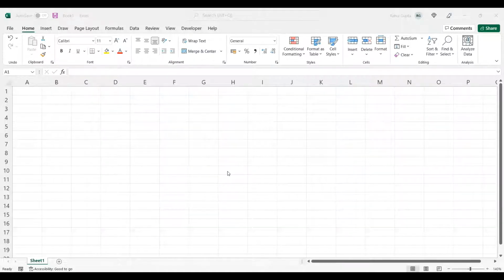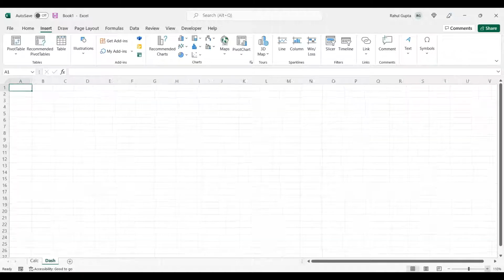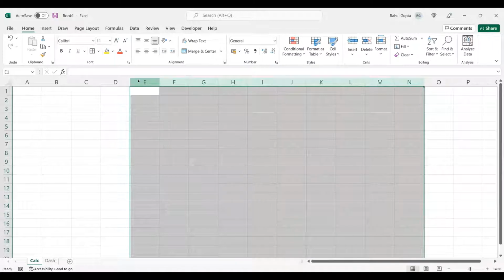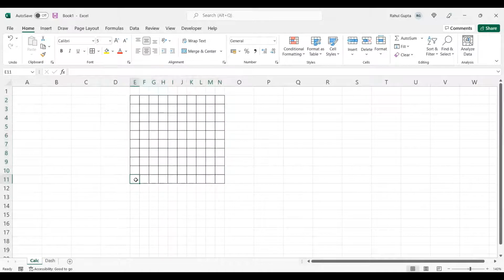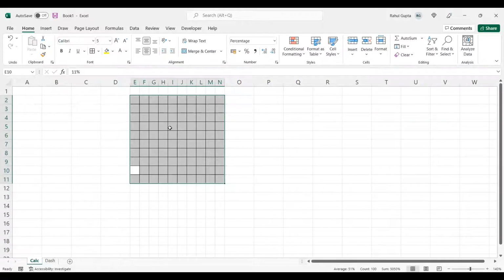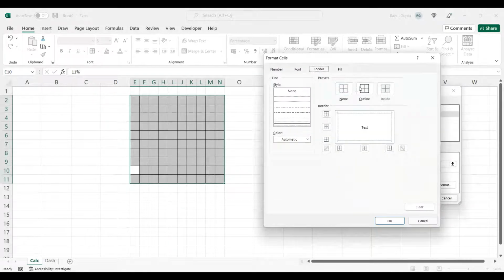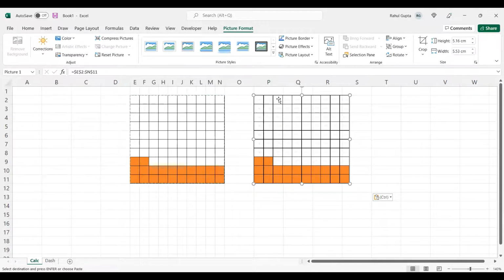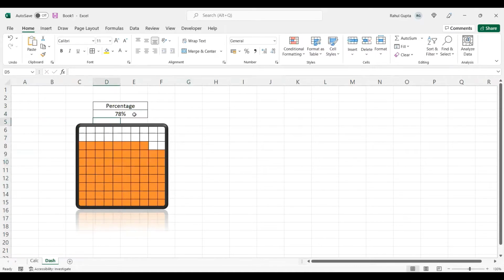Tips/Tricks: Creating Custom Chart (Block Chart) using Conditional Formatting and Copy/Paste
In this video you will get to know how we can use conditional formatting and simple copy paste option to get a best block chart